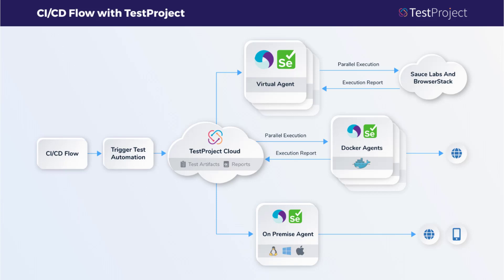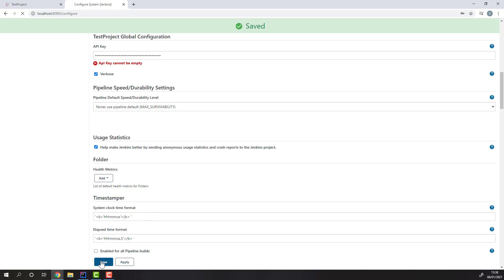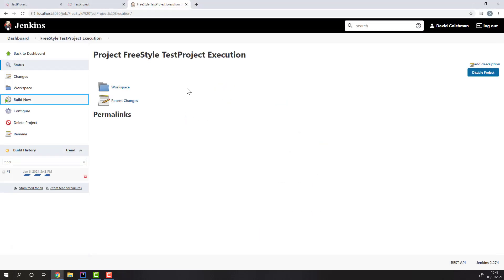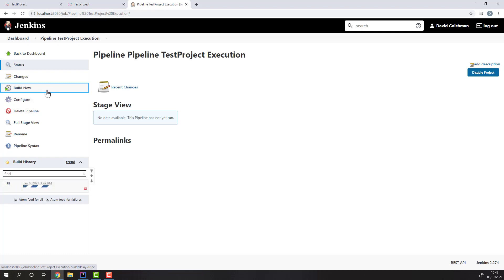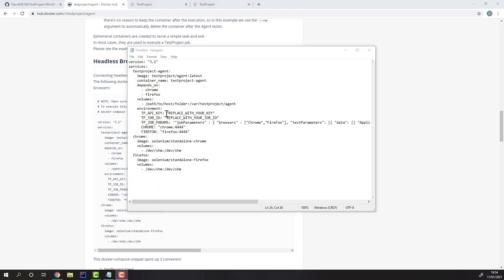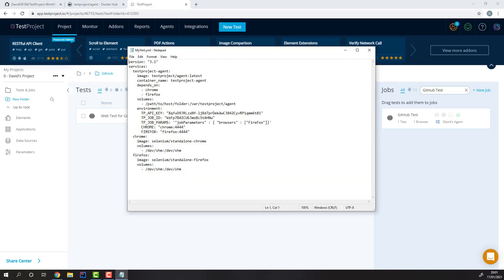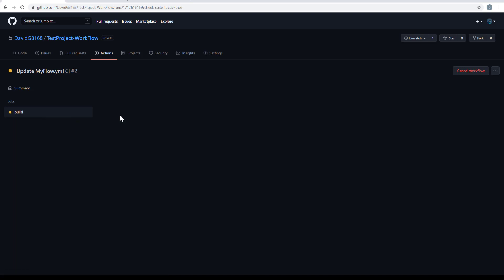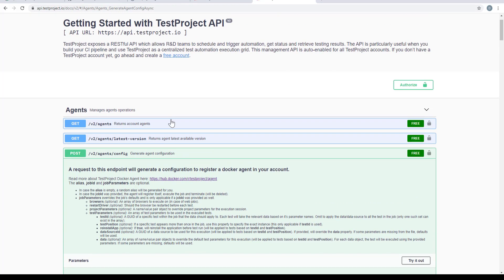Seamless CI/CD Integrations with TestProject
In this video we will see how TestProject can be easily be integrated into your existing CI/CD pipelines, using either our fully RESTful API or any of our CI/CD available plugins/integrations (Jenkins, CircleCI, TeamCIty, GitHub Actions, Azure DevOps).

TestProject Team